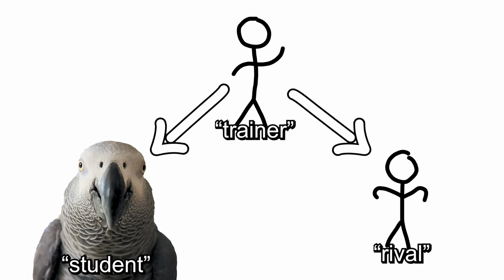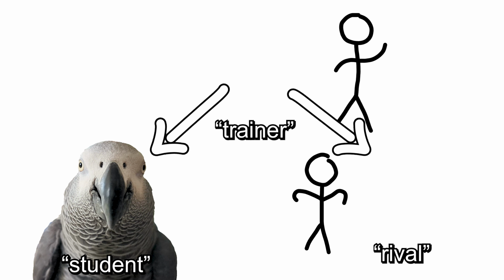How We Train Apollo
Alex & Me book
The Alex Studies

Sorry it took so long to put out a video I did this one all by myself 😭
Had to brush-up on my old notes and do some rereading. Thanks for your patience!

Training a Talking Parrot, Parrot Training Tutorial, how to Train an African Grey Parrot